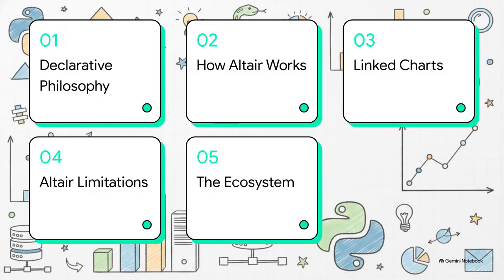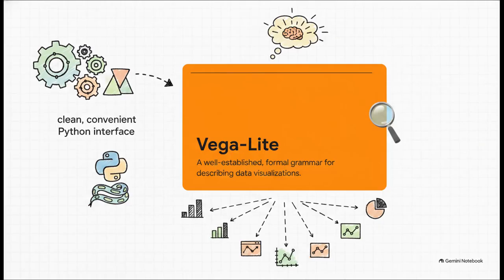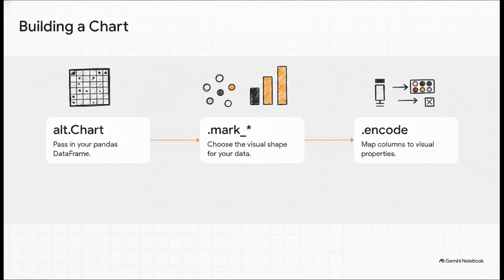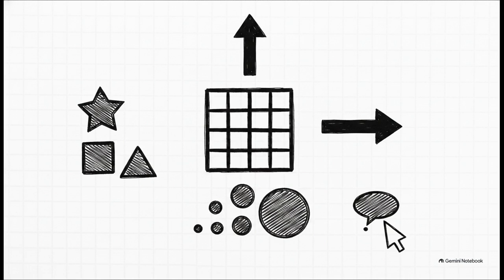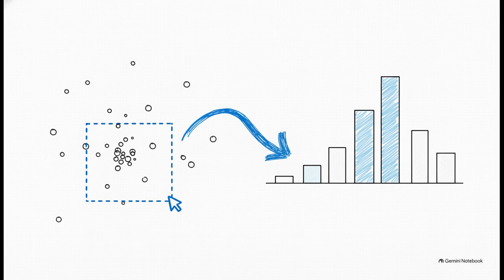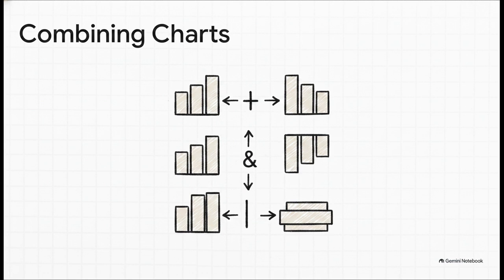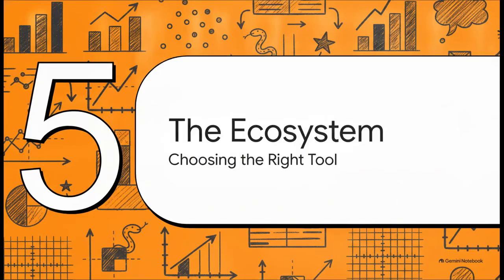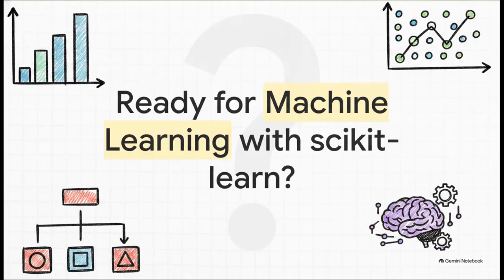L15 | Altair: Declarative Data Visualization | Python Packages Series | Uplatz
In this video by Uplatz, we continue our Python Packages Series with Altair, a declarative statistical visualization library for Python based on the Vega-Lite visualization grammar.

Altair allows developers and analysts to describe what they want to visualize rather than manually specifying every graphical detail, making charts easier to create, modify and reason about.

Key topics covered include:

• What is Altair?
• Declarative visualization
• Vega and Vega-Lite
• Creating your first Altair chart
• Working with Pandas DataFrames
• Data encodings
• x and y channels
• Color encoding
• Size and shape encoding
• Tooltips
• Line charts
• Bar charts
• Scatter plots
• Area charts
• Histograms
• Box plots
• Heatmaps
• Layered charts
• Concatenated charts
• Faceted visualizations
• Interactive charts
• Selection and filtering
• Zooming and panning
• Conditional formatting
• Aggregations
• Binning
• Time-series visualization
• Categorical data
• Quantitative data
• Temporal data
• Nominal and ordinal fields
• Chart properties
• Titles and labels
• Scales and axes
• Legends
• Themes
• Data transformations
• Filtering data
• Calculated fields
• Altair vs Matplotlib
• Altair vs Seaborn
• Altair vs Plotly
• Common Altair use cases

Altair follows a declarative approach to visualization. Instead of telling the library exactly how to draw each graphical element, users describe the relationship between data fields and visual properties.

For example, a developer can specify that one column should control the x-axis, another should control the y-axis and a third should determine color. Altair then generates the visualization based on these mappings.

This approach makes complex statistical visualizations easier to construct and allows charts to remain closely connected to the underlying structure of the data.

Altair also supports interactive features such as filtering, selections, tooltips and zooming, allowing users to build exploratory visualizations without writing large amounts of custom code.

Because it integrates naturally with Pandas and the broader Python data ecosystem, Altair is particularly useful for exploratory data analysis, statistical visualization and notebook-based workflows.

This video is useful for Data Analysts, Data Scientists, Python Developers, researchers, students and anyone interested in creating clean and expressive data visualizations using Python.